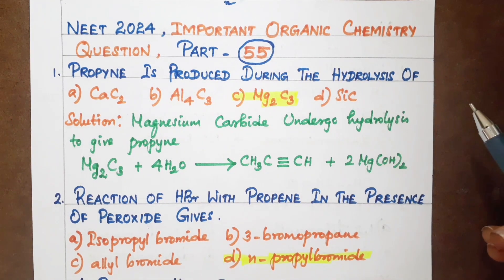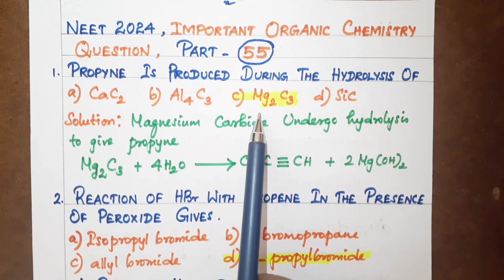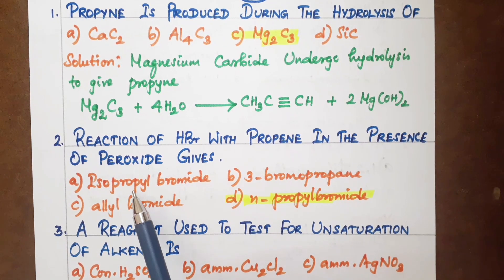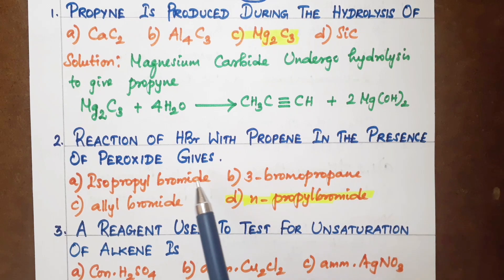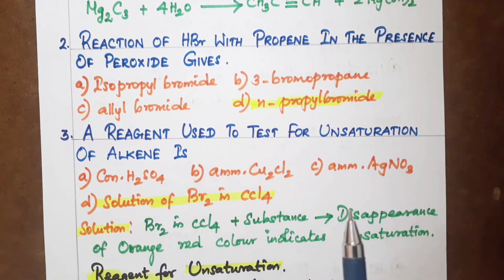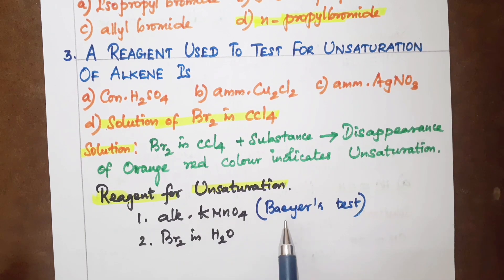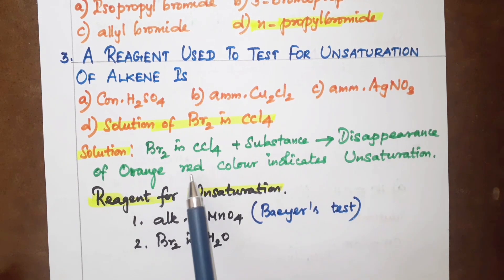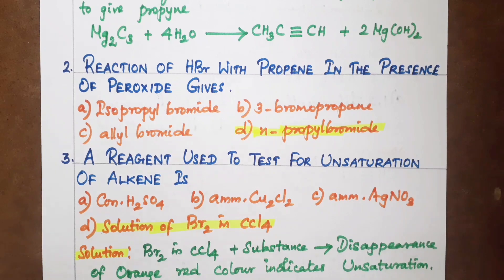NEET 2024, IMPORTANT ORGANIC CHEMISTRY QUESTION, PART- 55.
In this video you'll learn about, " NEET 2024, IMPORTANT ORGANIC CHEMISTRY QUESTION, PART- 55. MARKOVNIKOFF'S  RULE,  UNSATURATION  REAGENT, HYDROLYSIS  REACTION.